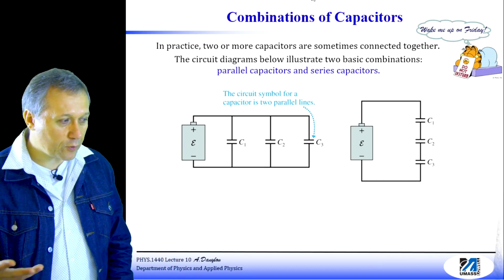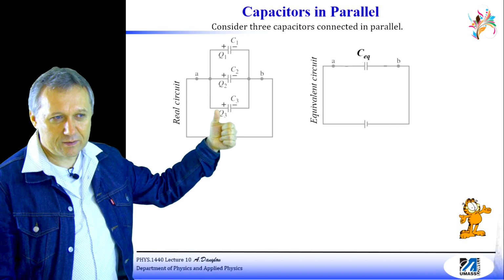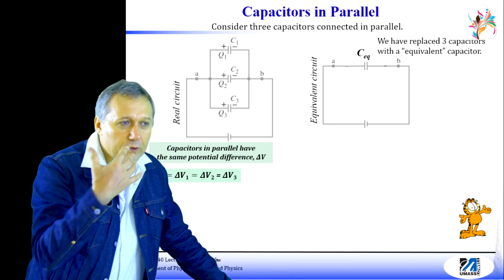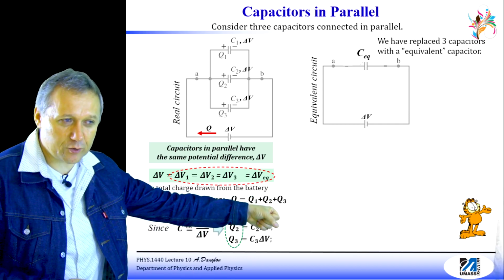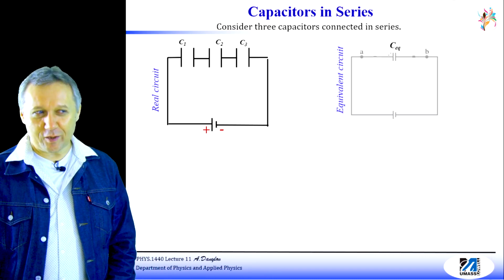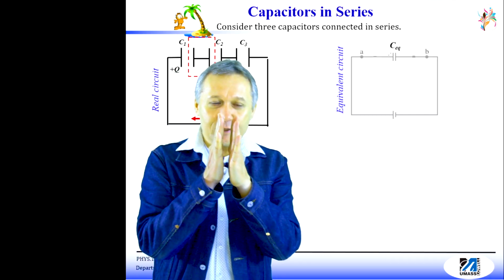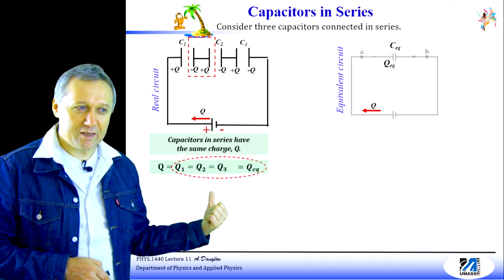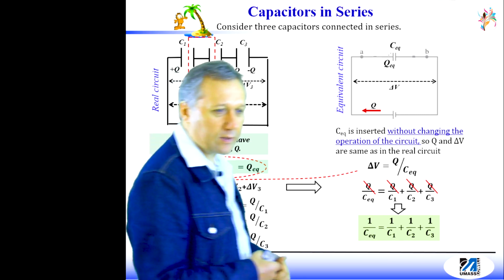Lecture 12 Capacitors in Series and Parallel (Physics 2 Su21)